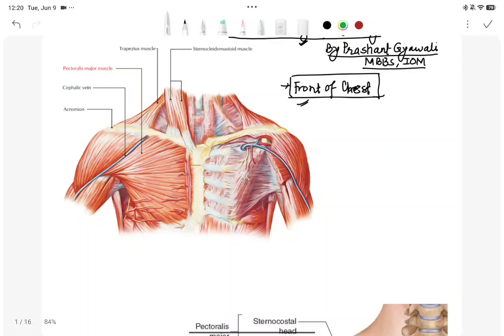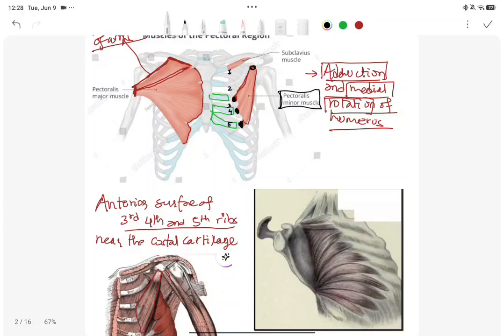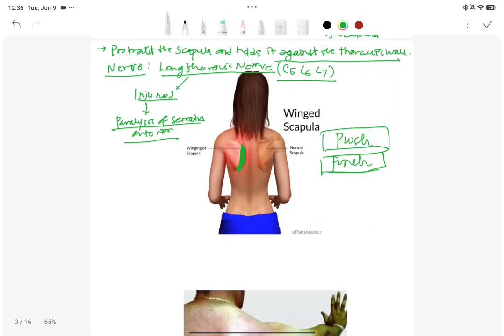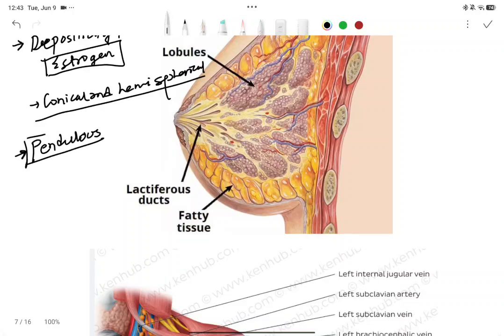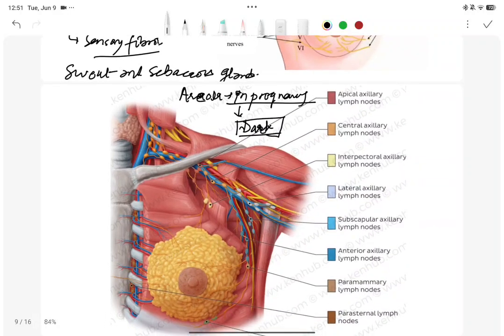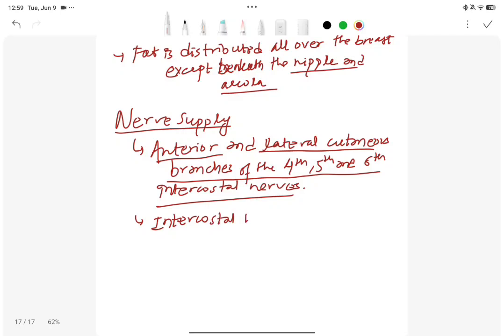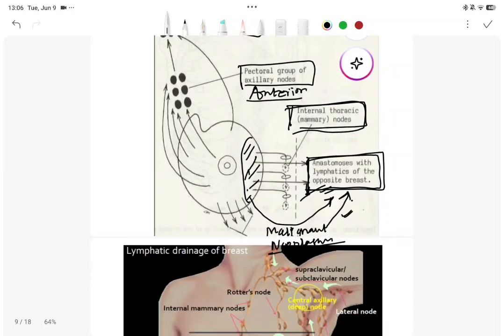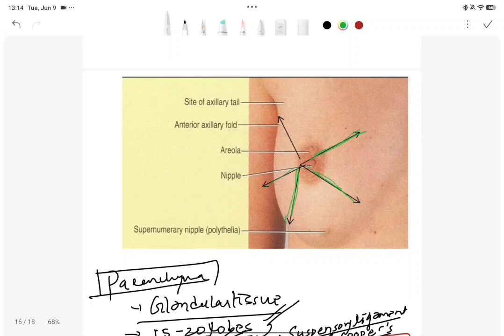MBBS 1st year : Musculoskeletal system.